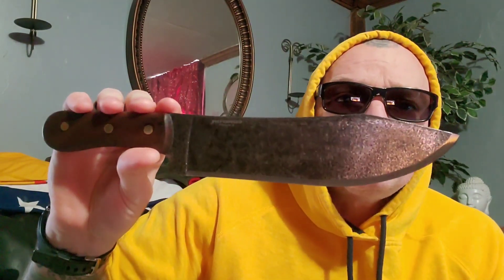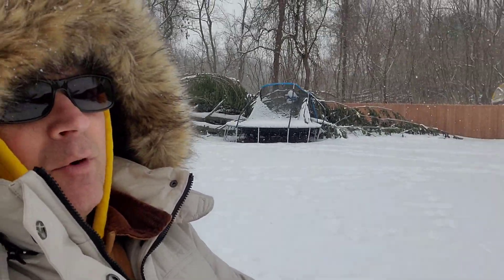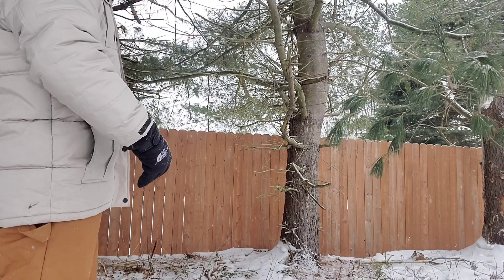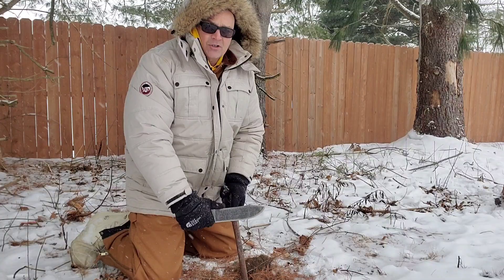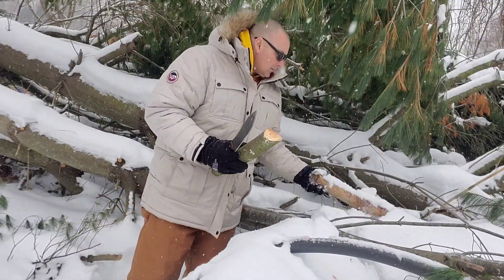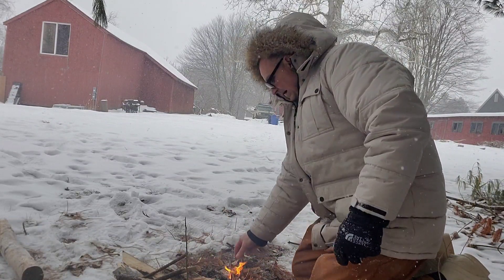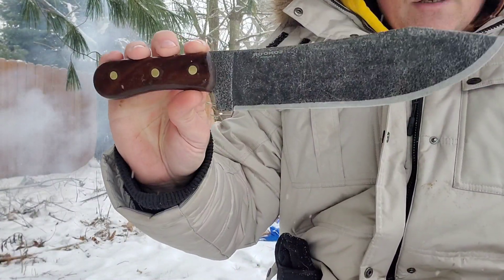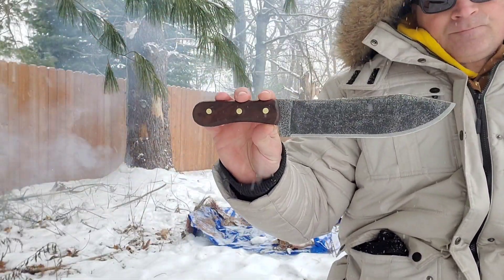Condor Hudson Bay knife review with winter survival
testing the blade in a snow storm making fire